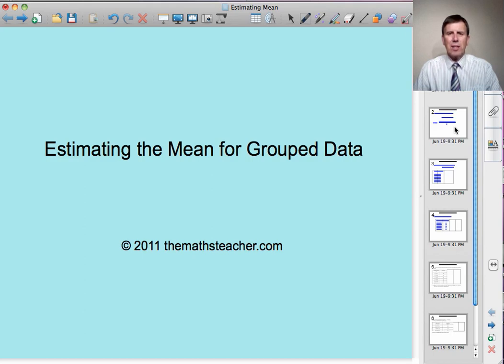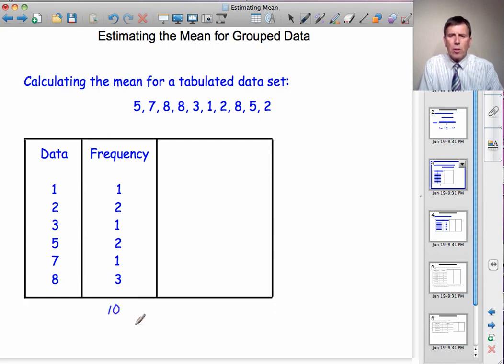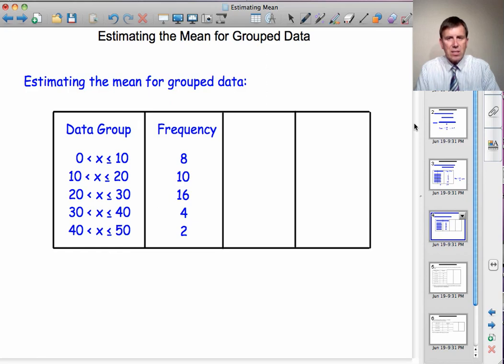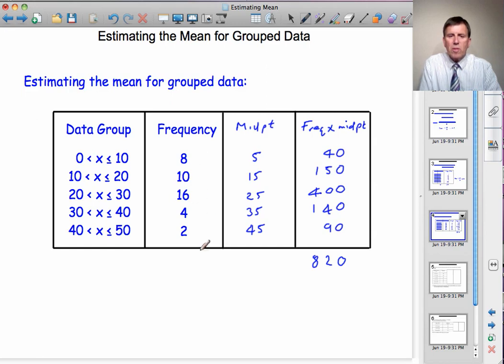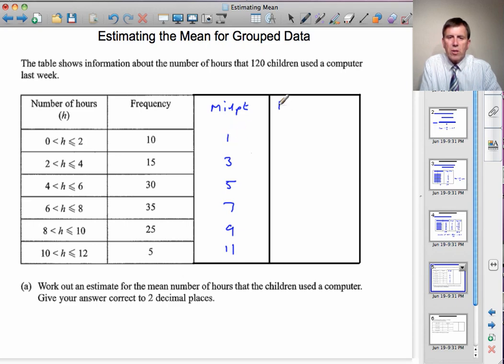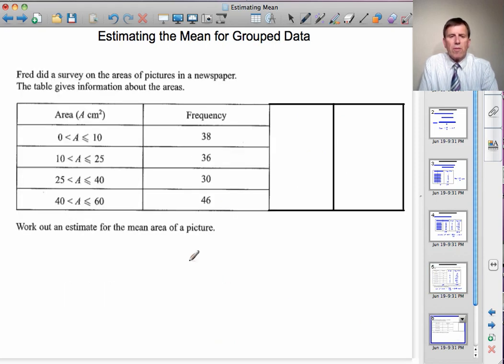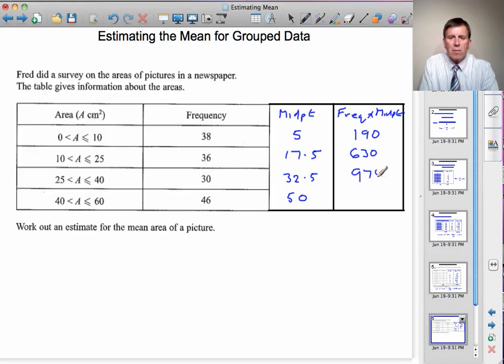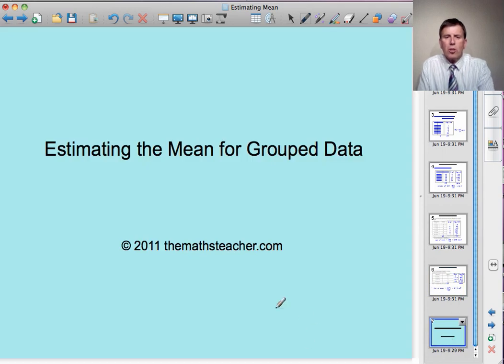Estimating Mean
Lesson on estimating the mean for grouped data. Suitable for A-level and GCSE.